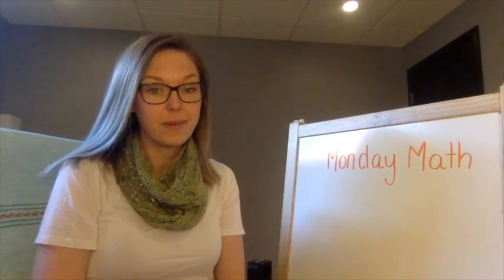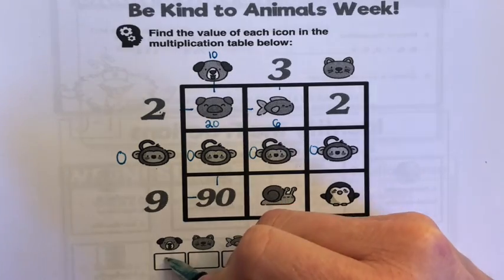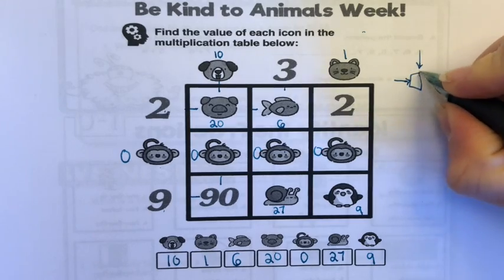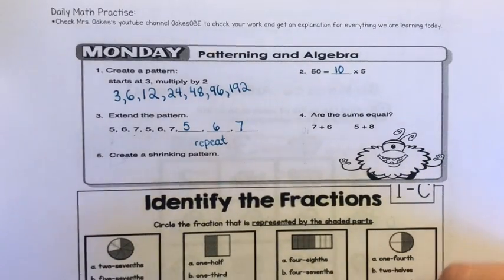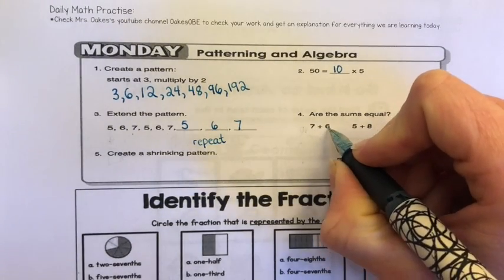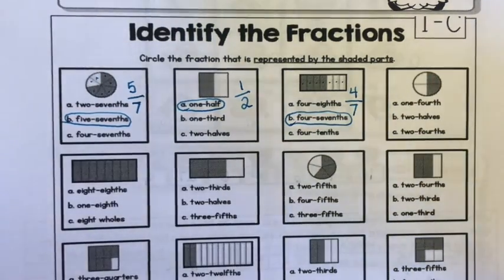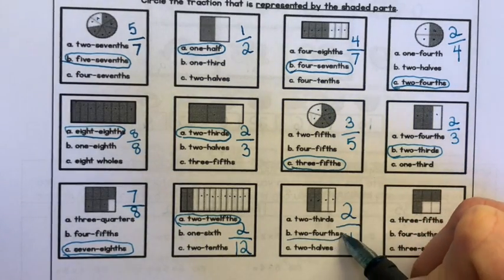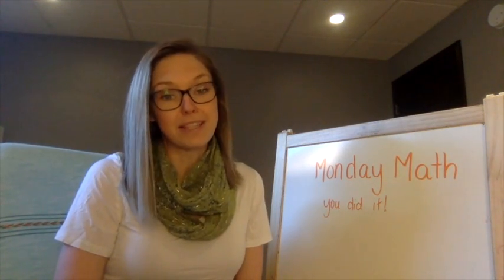Monday May 11th Grade 4 Math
This video is about Monday May 11th Grade 4 Math